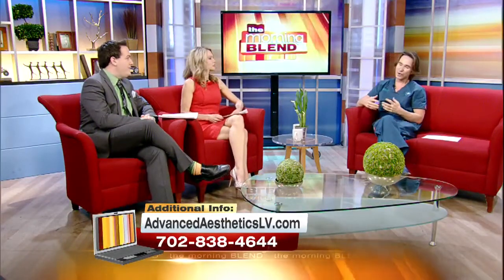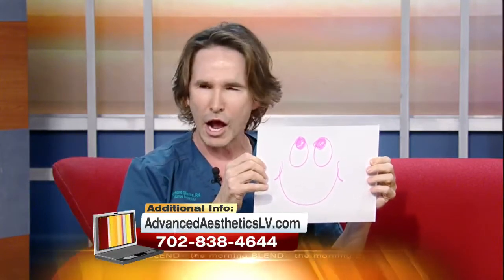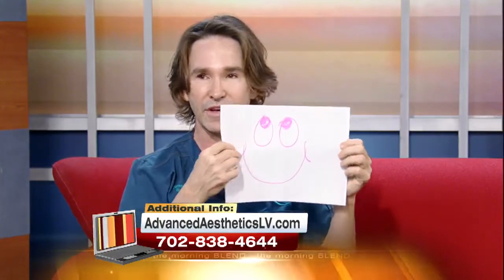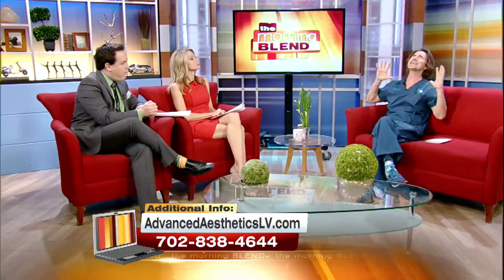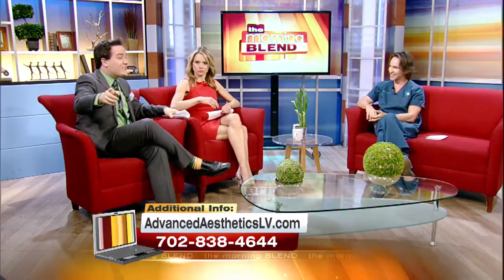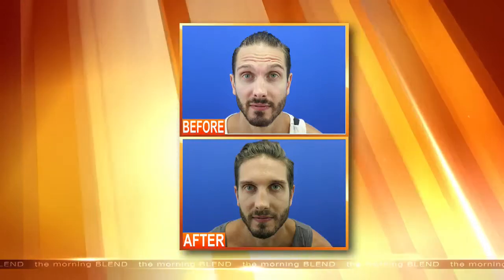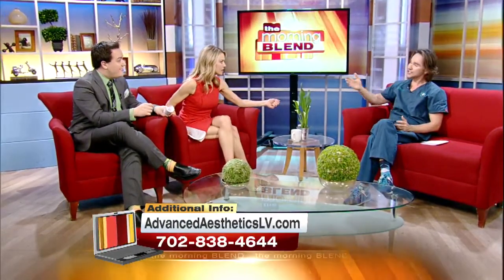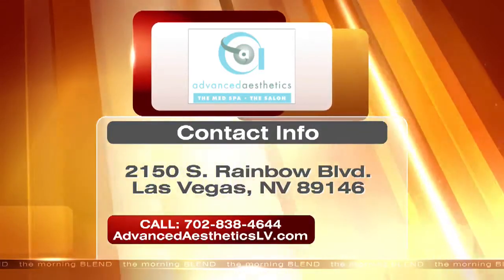Wave Goodbye To Wrinkles 9/15/16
People throw the word "Botox" around quite a bit! It's one of the most commonly known cosmetic procedures available... but have you heard of Dysport? We learn more about the similar technology that can help smooth out a larger area for a greater value!